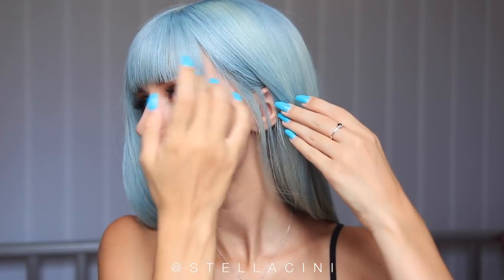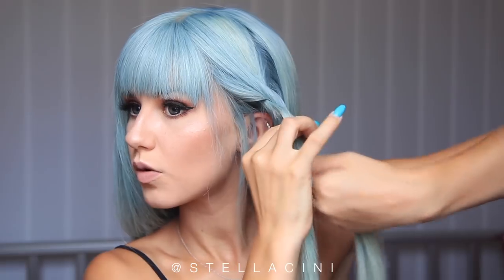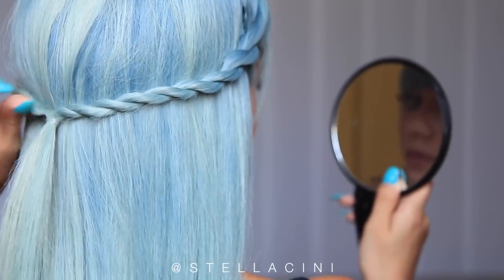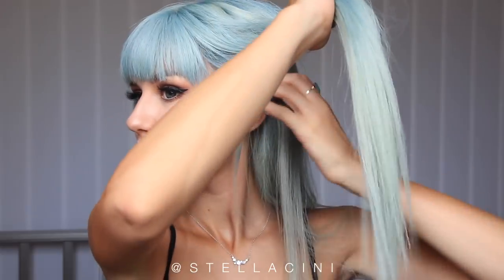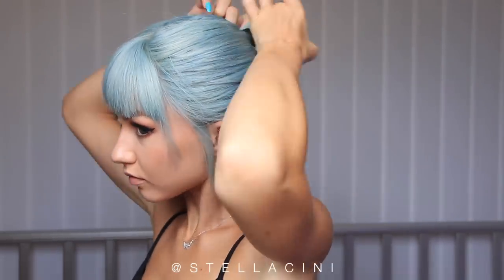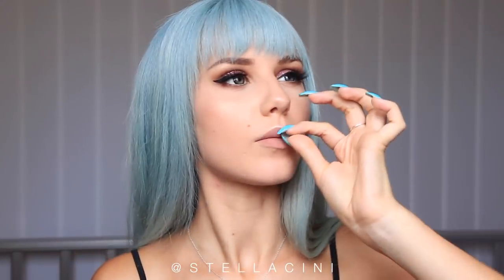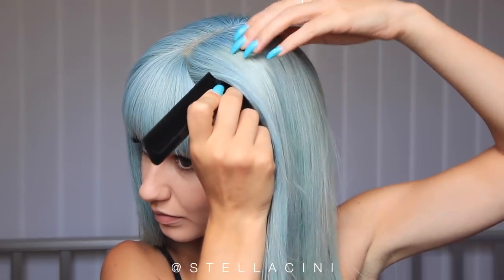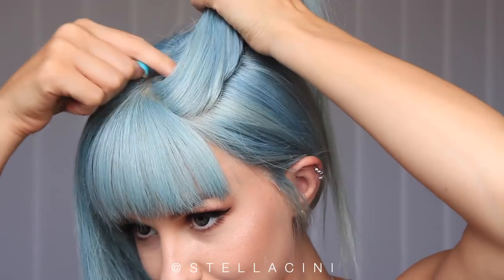3 Awesome Hairstyles to Try with Bangs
I'M BACK BANGIN' BABY.
No but seriously bangs are back.

Hope you'll give these looks a go , let me know which look is your favourite!

XOXO

Stella